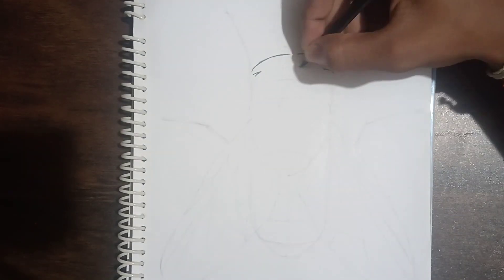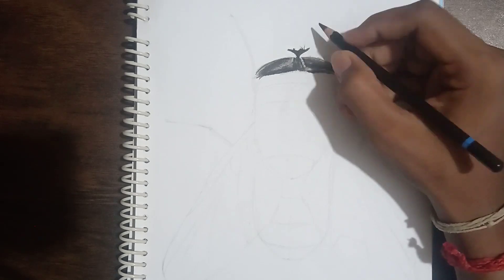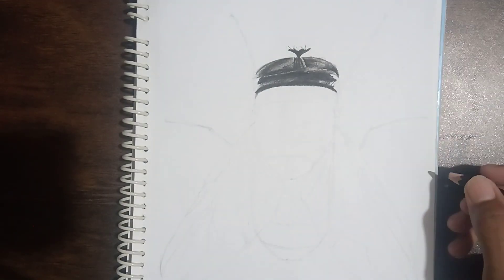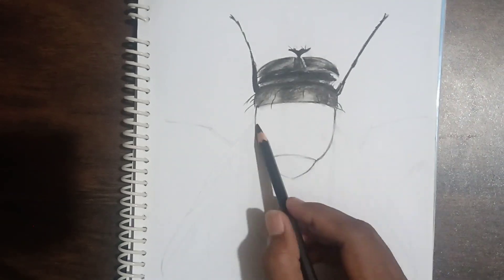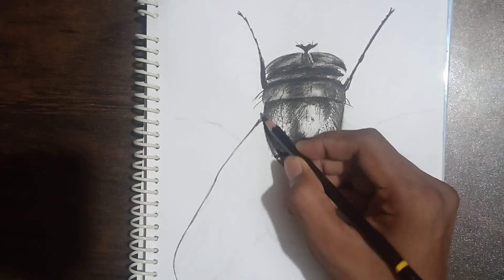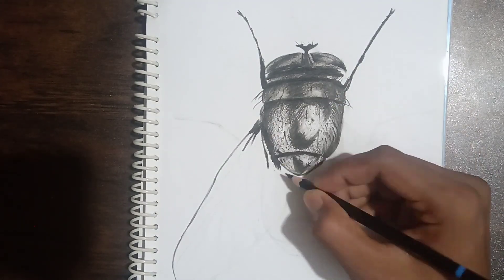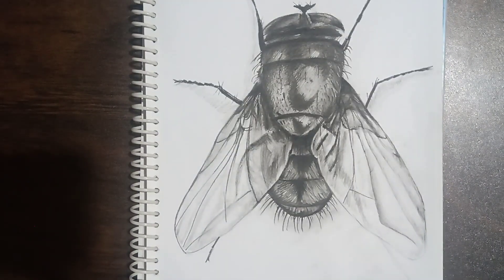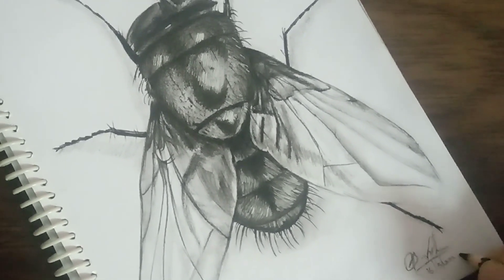Drawing Fly with charcoal